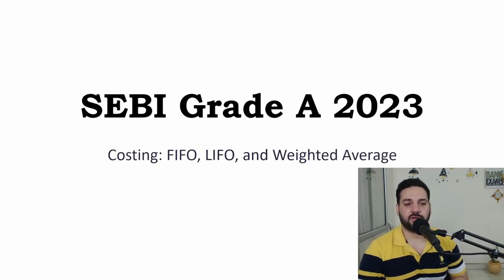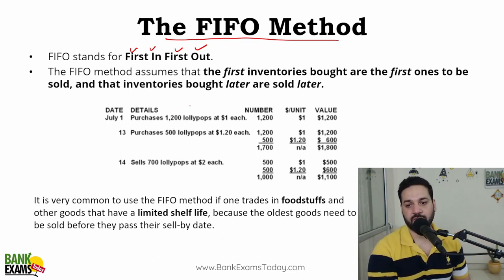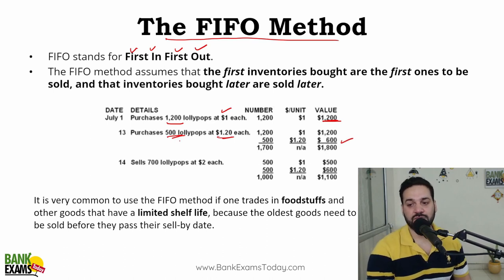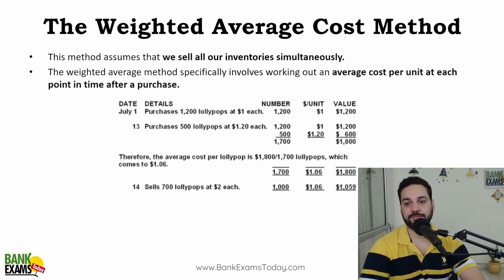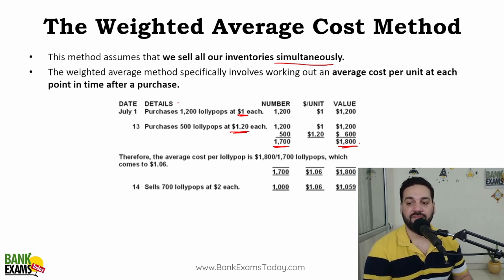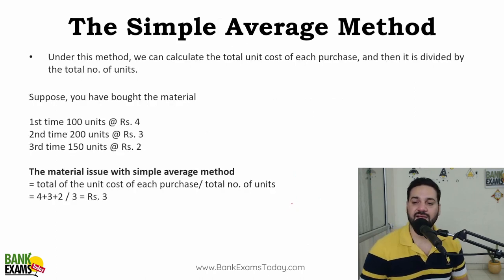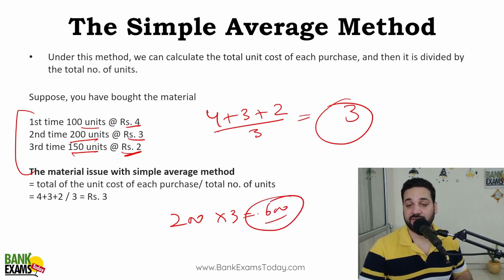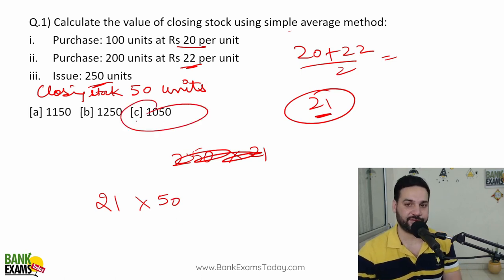SEBI Grade A 2023 Preparations: Costing Inventory Methods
Costing is an important subject for SEBI Grade A 2023 preparation.  Every year one question is asked from Inventory Valuation methods.

In this video I have explained Costing Inventory methods.